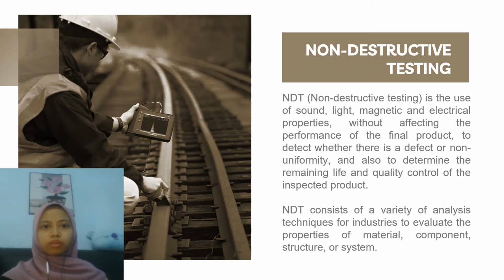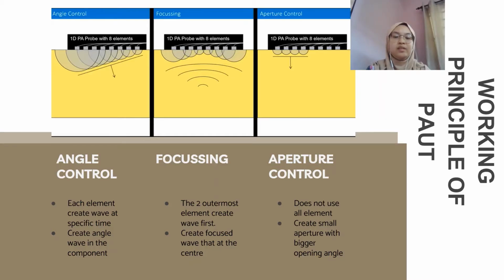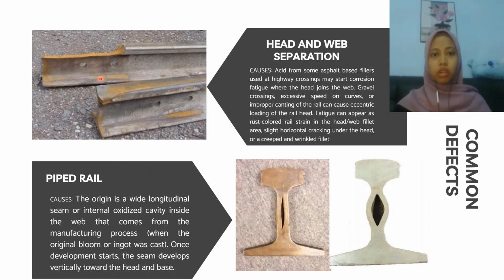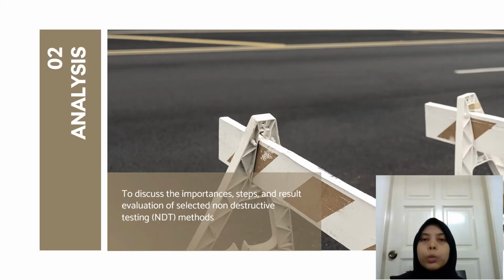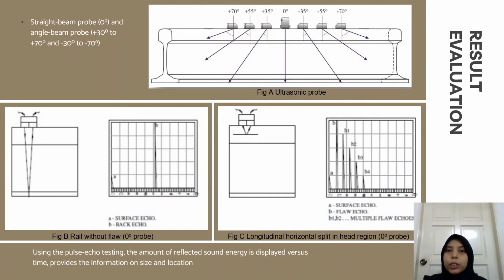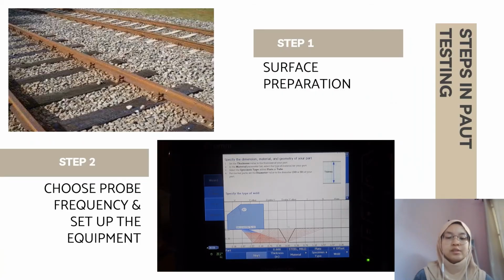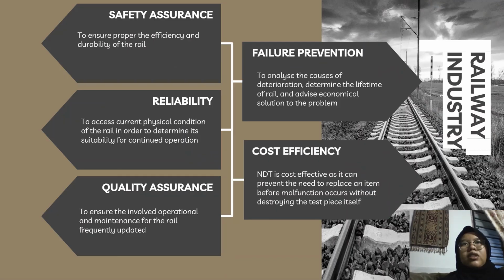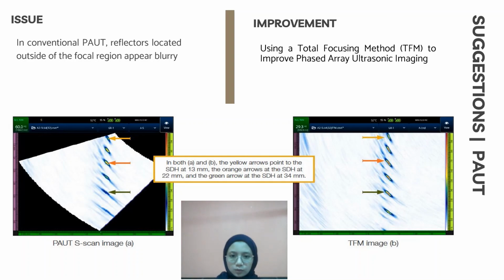UT & PAUT Application in Railway Industry (E1A4)